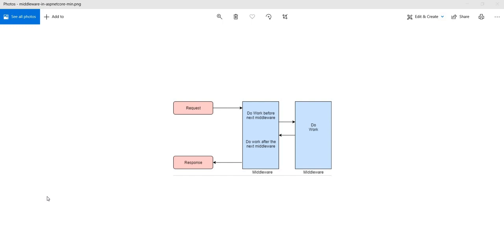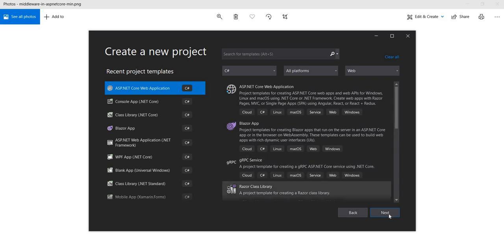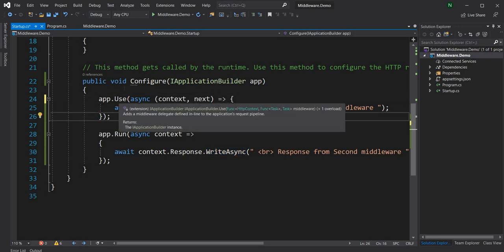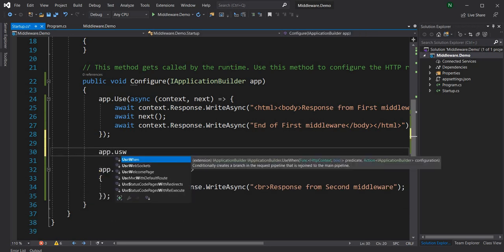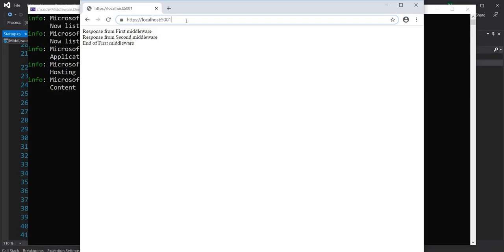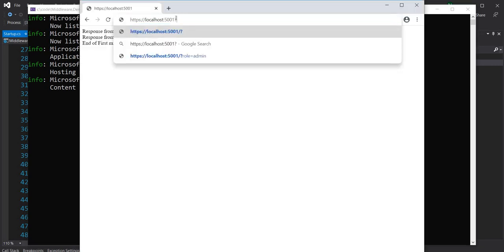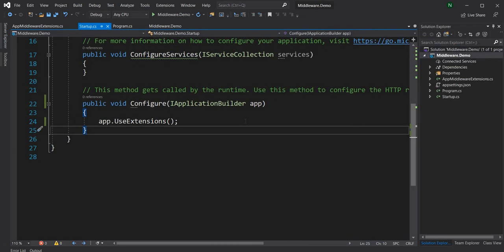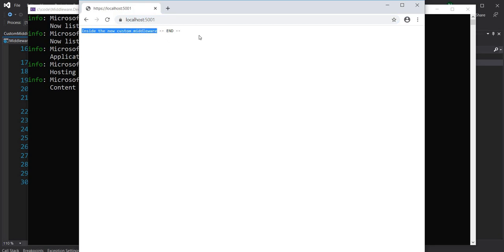How to use Middleware in ASP.NET Core (2 ways of implementing middleware)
Middleware in ASP.Net Core is software components that are assembled into the HTTP pipeline to handle requests and responses. A middleware component can either choose to pass the request to the next component in the pipeline. Or it may choose to end the request. Middleware can perform tasks both before as well as after the next component.

Middleware is nothing but requests delegates which builds the request pipeline. In other words, we can chain requests delegates one after another to build the HTTP pipeline. And each of these requests delegates works with HTTP requests.

In this video, I will walk through how to build middleware to implement custom implementations.

Middleware can be implemented in either of two ways.
The first way is to use one of the existing extension methods:
1. Run
2. Use
3. UseWen
4. Map
5. MapWhen

Or the second way, which is building custom middleware using middleware convention.

The source code for this blog is available in my GitHub repo